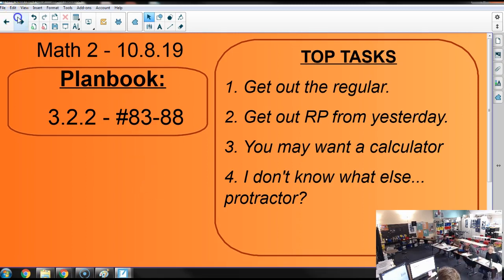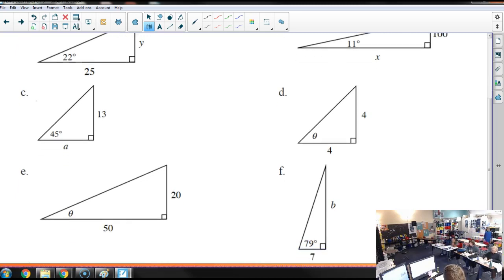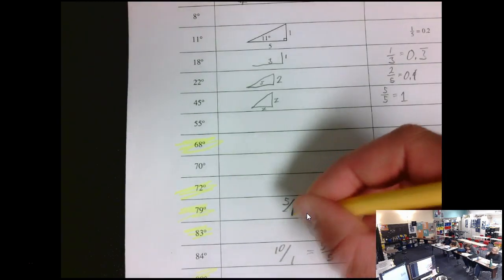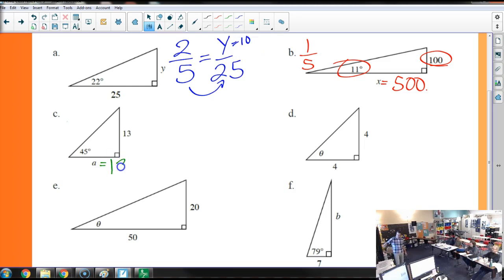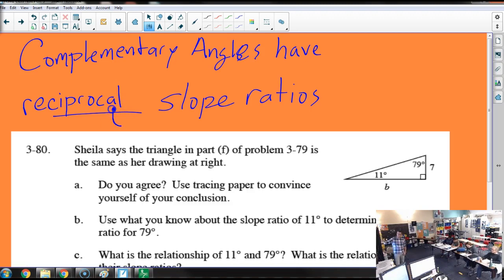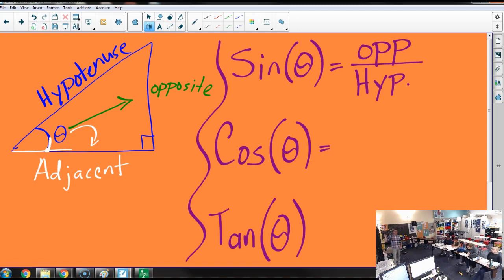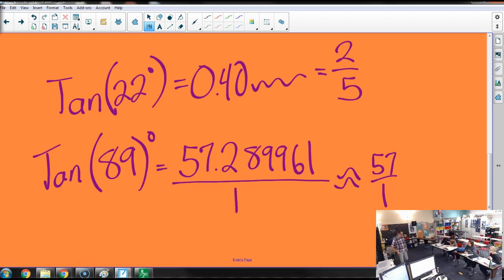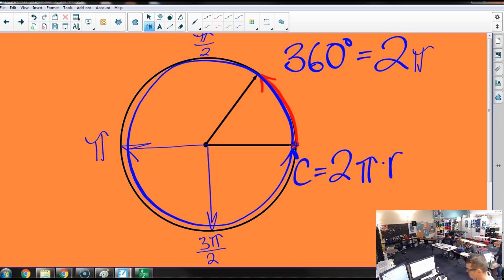10.8.19 - HSM2 3.2.2 - Connecting Slope Ratios to Angles